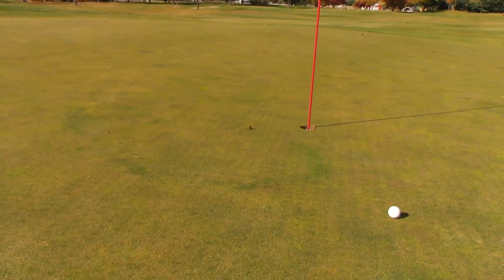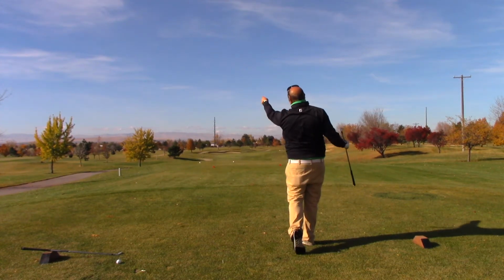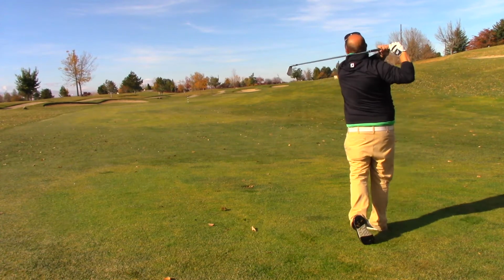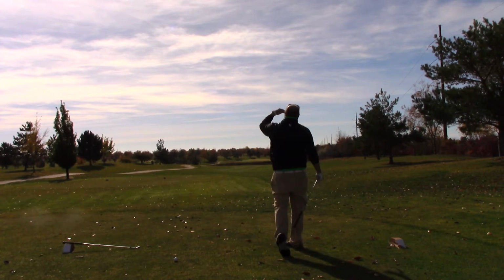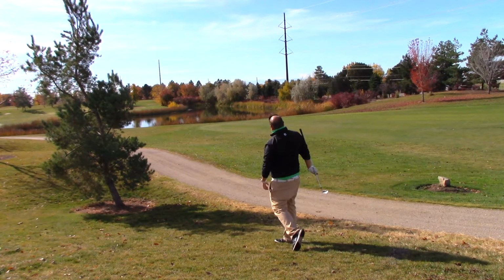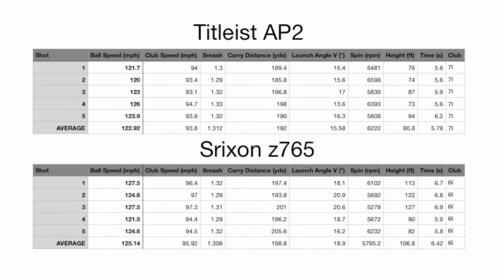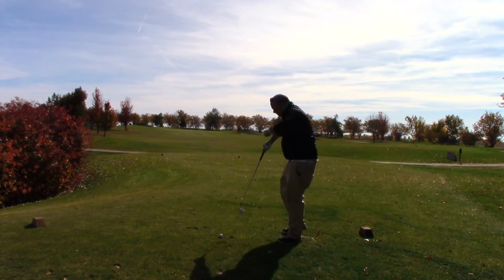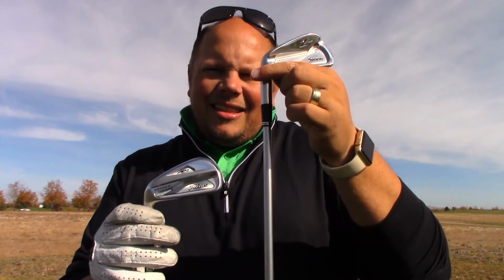Titleist AP2 718 vs Srixon z765 Iron Review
Titleist 718 AP2 vs Srixon z765 Irons review from PuttsAround!  Let's see if either iron can improve your game.

The Titleist AP2 718 irons have a player's iron look.  The AP2 has a medium-thin top line, slight offset, and stout blade length to give a more classic look.  The tungsten weight has increased to provide forgiveness by increasing MOI, helping give the AP2 a little more distance across the face compared to previous models.

The Srixon Z765 irons have a Chrome finish and a minimal offset. The Z765 irons have a players look with a slight cavity for workability while maintaining some forgiveness.

See David's honest review of the Titleist AP3 718 vs Srixon z765 irons, supported by real ball data and on course testing.

If you have something you want us to review, let us know!  If you have something for us to review, let us know!

Follow us on:

ebay store